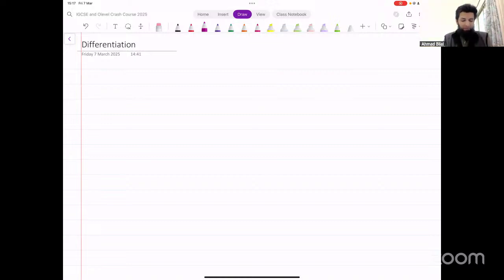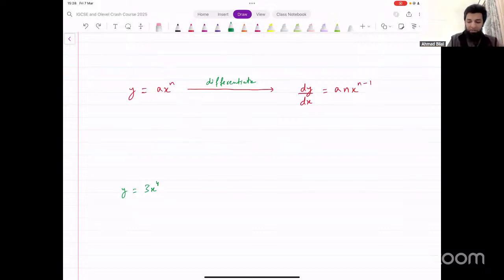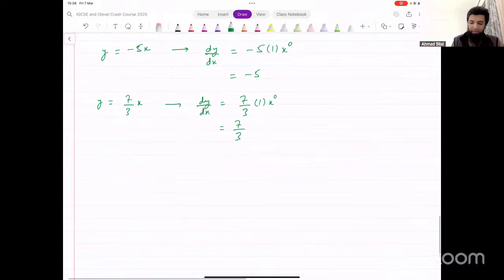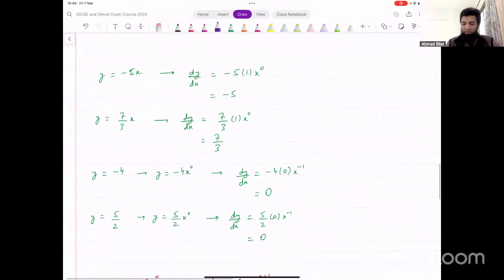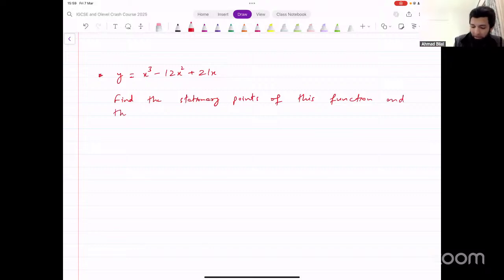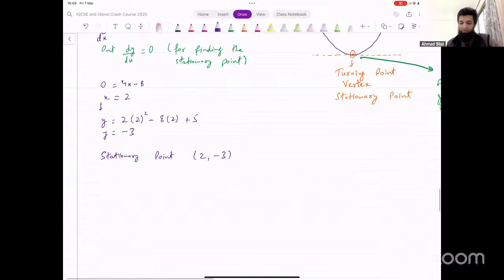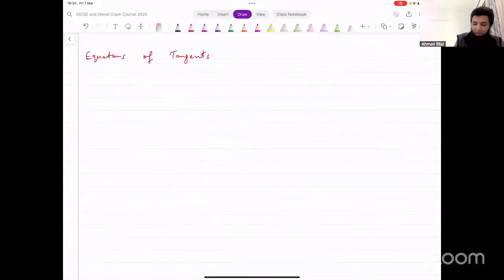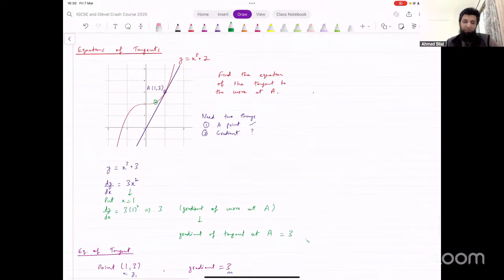IGCSE Math 0580 | Differentiation | IGCSE/O-level Crash Course 2025